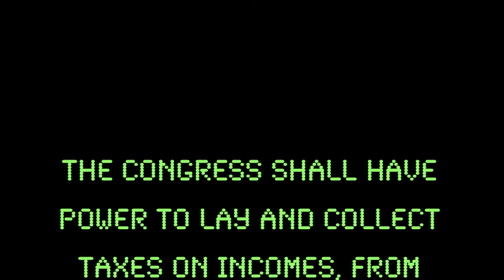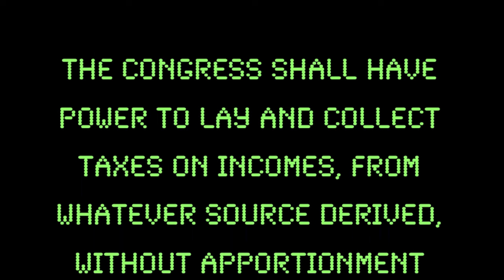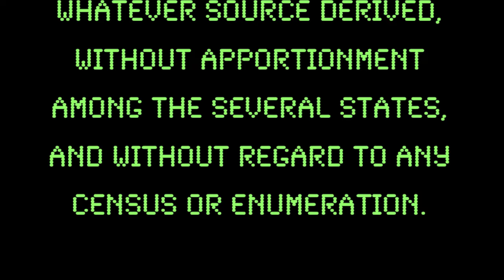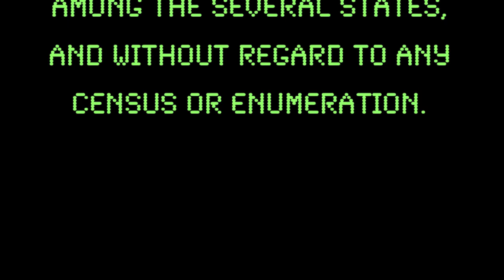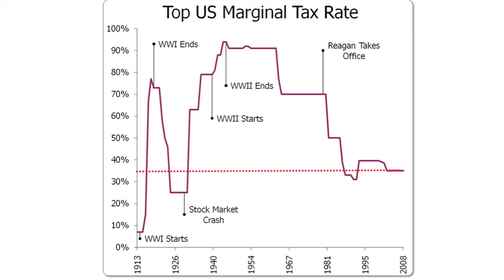The 16th Amendment Explained: The Constitution for Dummies Series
How much do you know about income tax, the Constitution and the 16th amendment? In this video lecture we hit the big ideas surrounding income tax prior to the 16th amendment as well as the causes for the amendment. Did you know income tax was allowable before the 16th amendment?  Learn the history of the 16th amendment in an engaging video lecture by Social Studies teacher Keith Hughes aka HipHughes.  Be sure to check out the complete Constitution for Dummies Series

AMOR SCIENDI

ASAP SCIENCE

BOZEMAN BIOLOGY

KUMESHI CHAN

BITE-SCIZED SCIENCE

MATH APPITICIAN

MYLES POWER

PROFS POP

SPANISH IS YOUR AMIGO